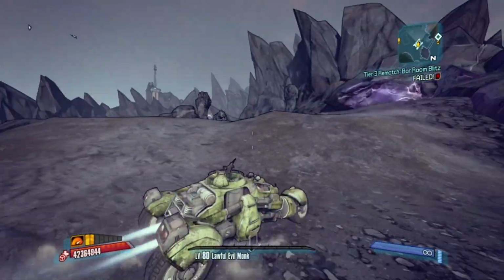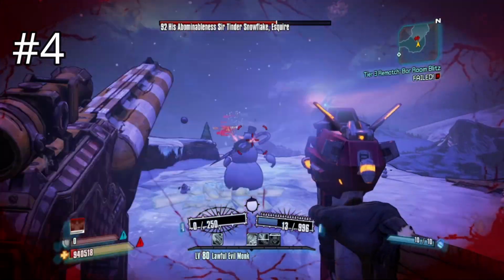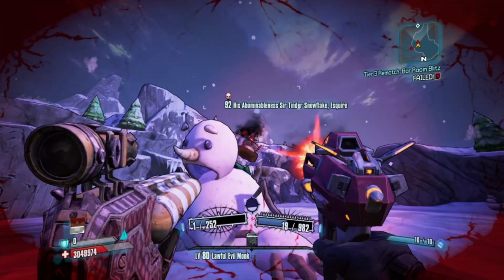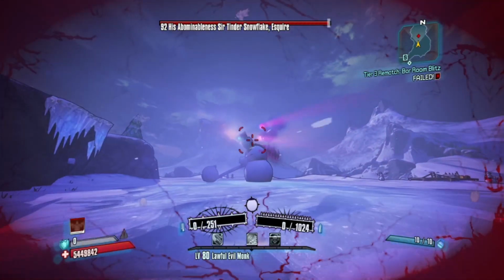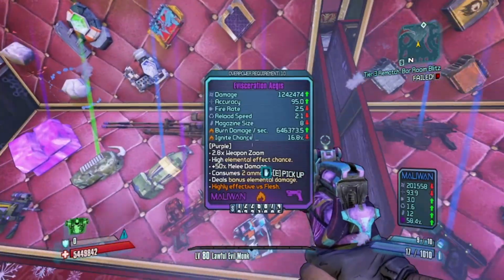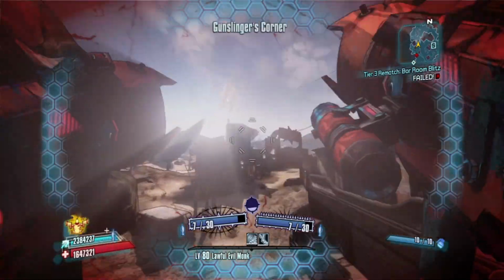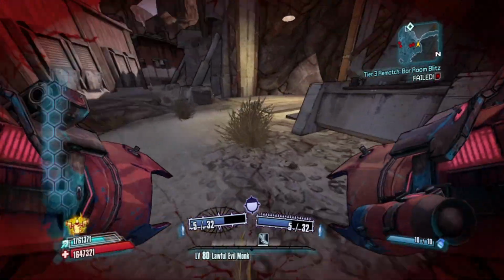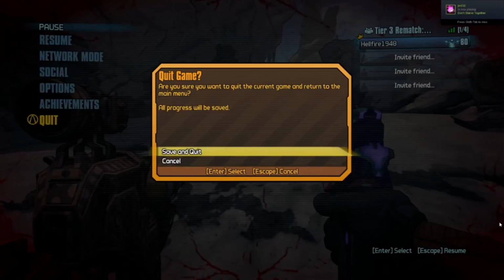Borderlands 2 | Top 5 Mini Bosses You Should Farm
Borderlands 2 | Top 5 Mini Bosses You Should Farm. Thank you all so much for watching today's video!